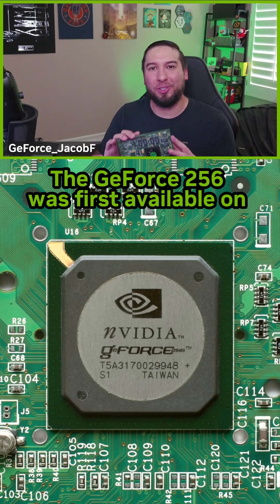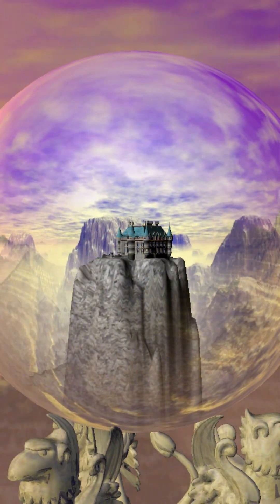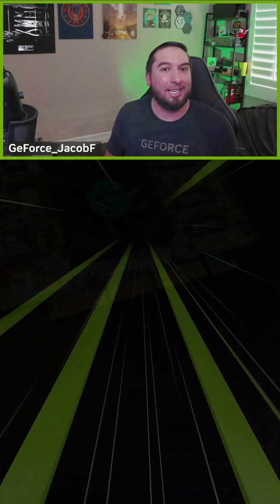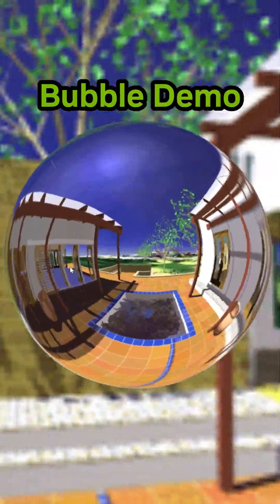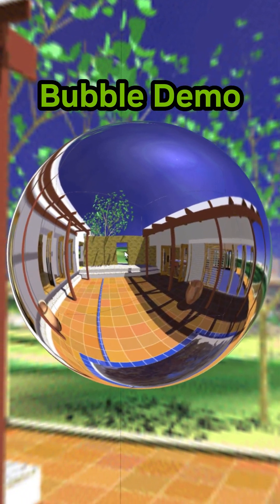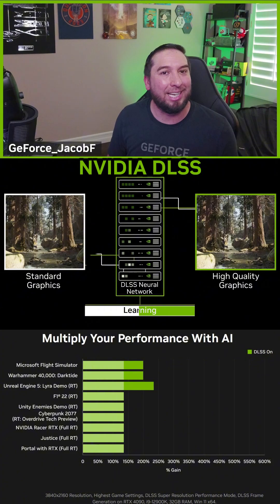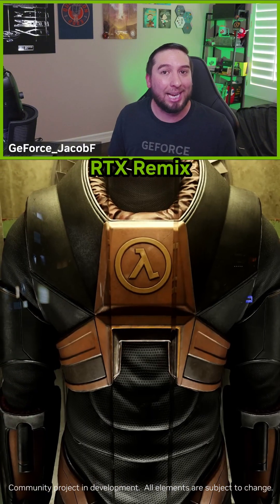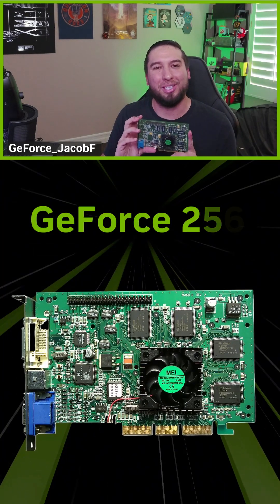25 Years Since the First Ever GPU 💚GeForceDay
25 years since the first ever GPU 💚
@GeForce_JacobF celebrates the groundbreaking advancements in computer graphics and AI, all starting with the GeForce 256.